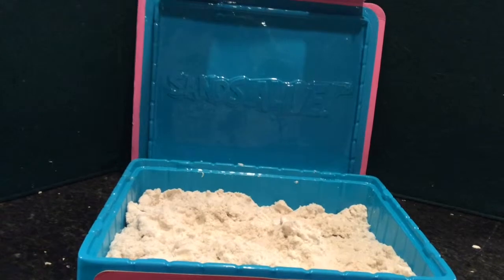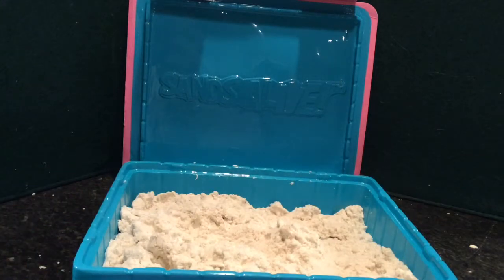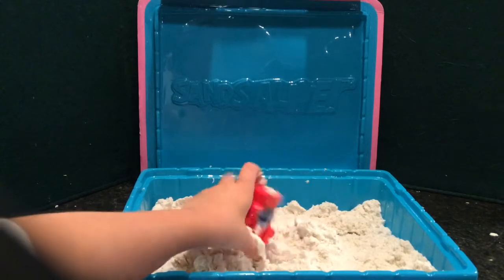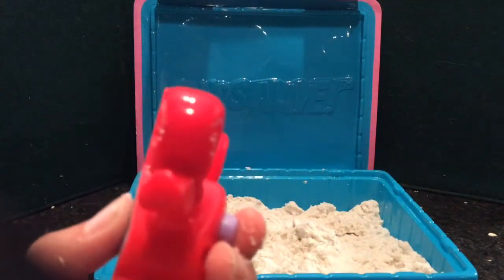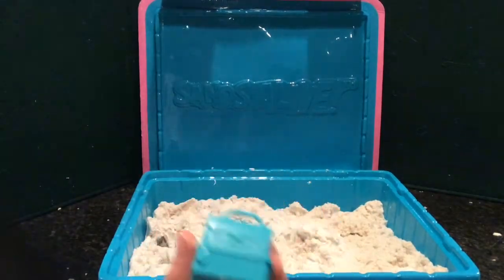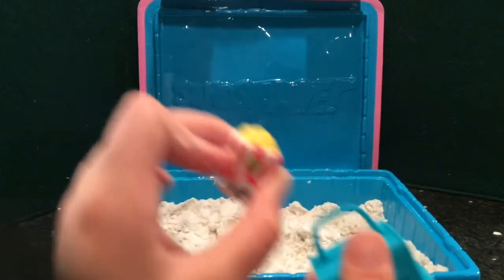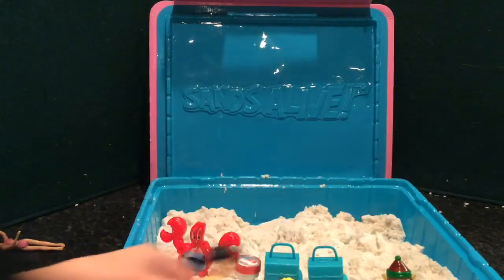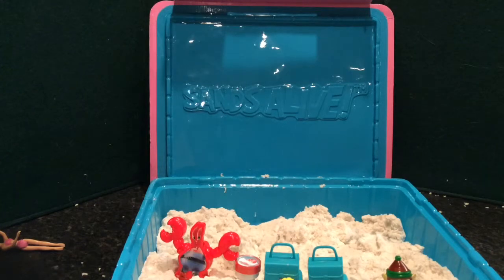SANDS AlIVE FUN TOY SUPRSES